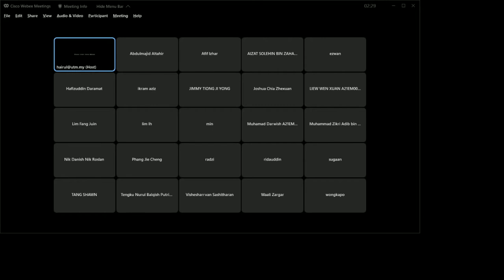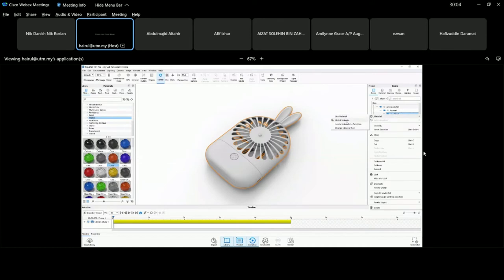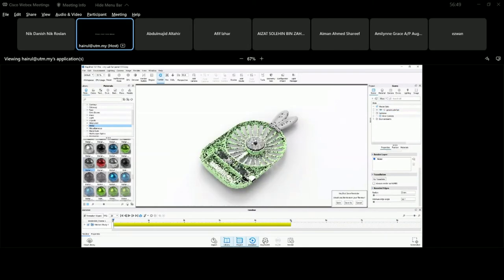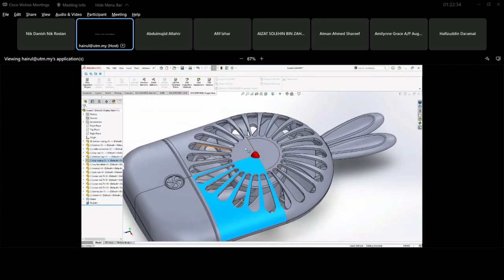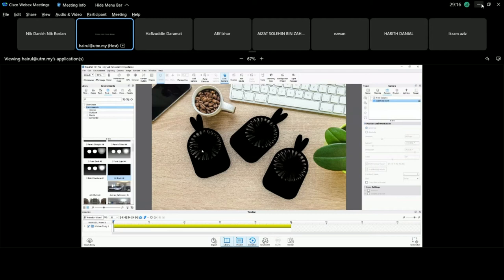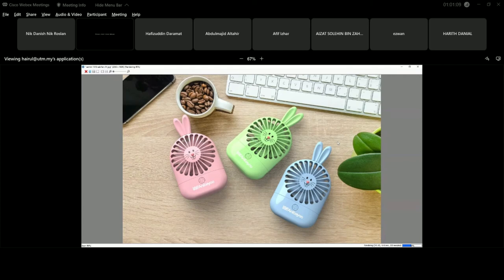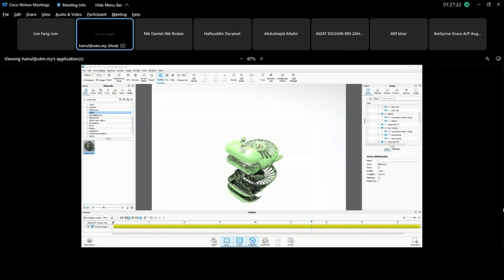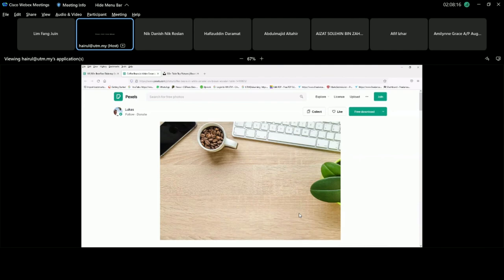Product Rendering and Visualization Process from Solidworks to Keyshot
This video explains about Product Rendering and Visualization Process from Solidworks to Keyshot. Hope, it helps.